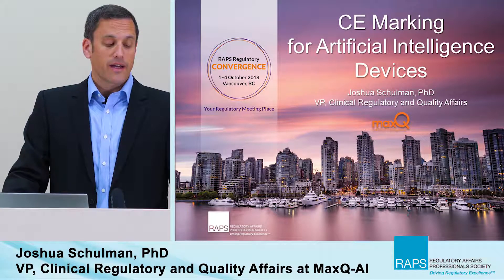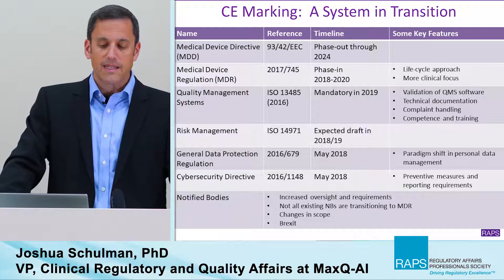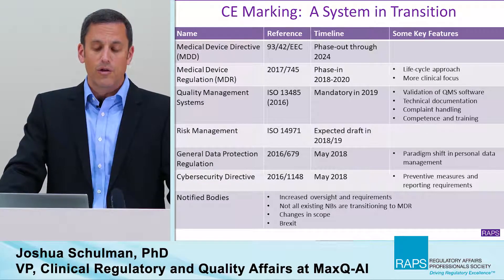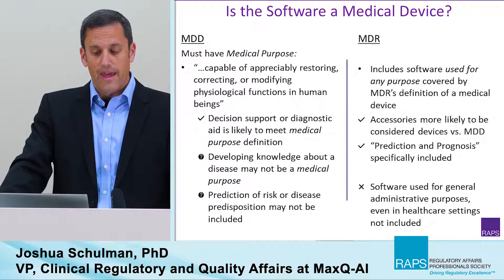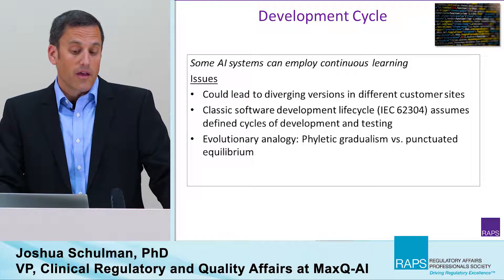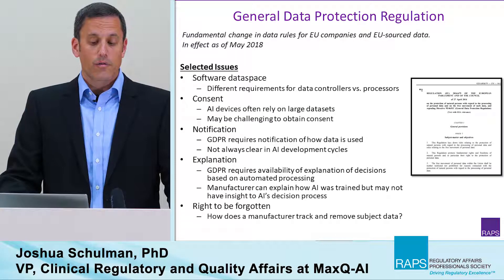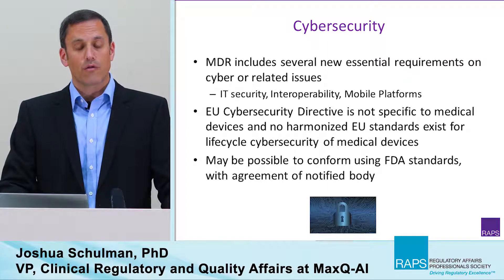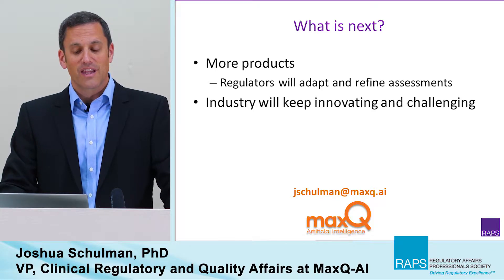2018 RAPS Regulatory Convergence, Artificial Intelligence (AI) by Joshua Schulman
Artificial Intelligence (AI) is a breakthrough technology which is just now being applied to medical devices to make them smarter. During this presentation, Joshua Shulman, vice president, clinical, regulatory and quality affairs, MaxQ-AI provides an overview of CE Marking for Artificial Intelligence Devices.